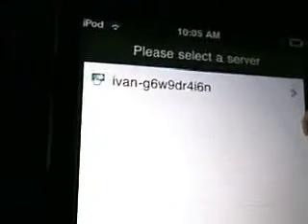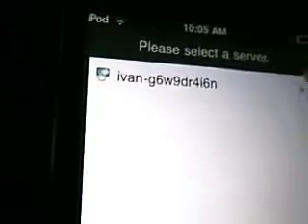logitech touch mouse setup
TechToys188's webcam video June 07, 2010, 08:01 AM

this is a great app for your computer or even lap top if tour touch pad has gone out.

the download link for the logitech touch mouse server is